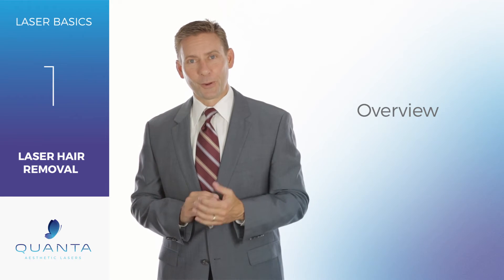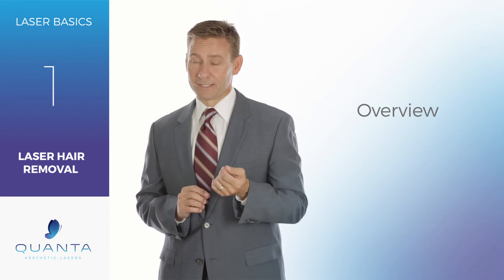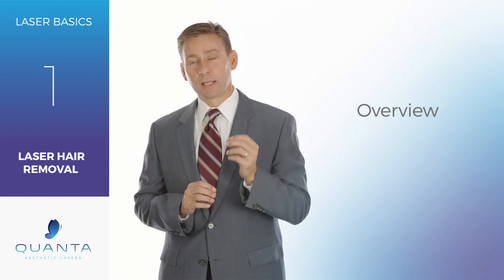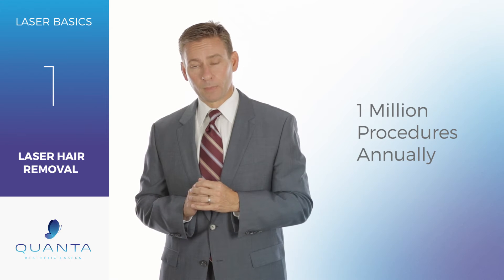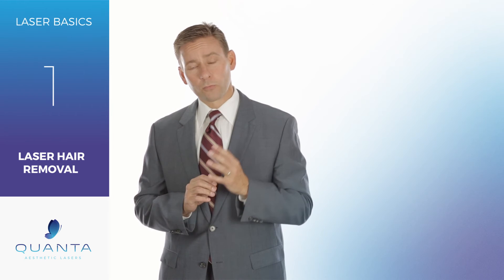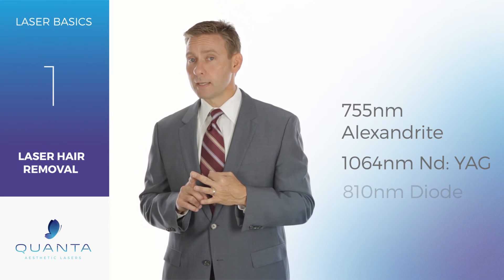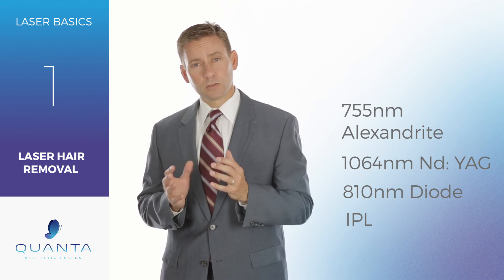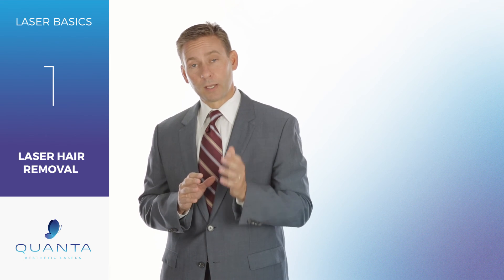Learn the basics of Laser Hair Removal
Follow us online here:

Today, at Quanta Laser Labs, we’re going to talk about laser hair removal. Laser hair removal has been commercially available since the mid 1990’s. In fact, the FDA cleared the first device for permanent hair reduction in 1997.

If you’re looking at adding treatments to your cosmetic practice, you absolutely need to consider laser hair removal. In fact, laser hair removal represents 46% of all light-based treatments being performed today in the United States. That’s over one million procedures annually. And so again, if you’re looking at adding some sort of aesthetic treatment to your practice, you absolutely need to have laser hair removal.

Now when you’re looking at laser hair removal, you have four different options, or four different modalities to remove hair. You have the 755-alexandrite laser, 1064 Nd: YAG laser, an 810 diode, and an IPL. All those devices work, but they all have pros and cons.

In this series, we’re gong to explore what are the pros and cons of each of those four modalities. As you’re going through this process, call one of our aesthetic laser consultants and let us help you decide which is the right type of device for your practice.